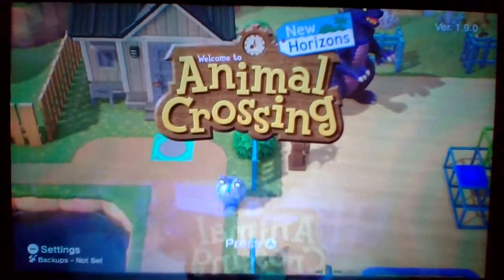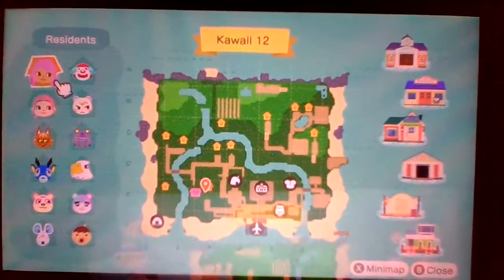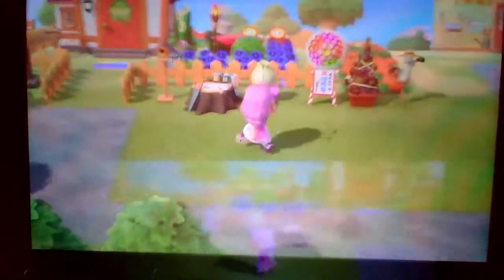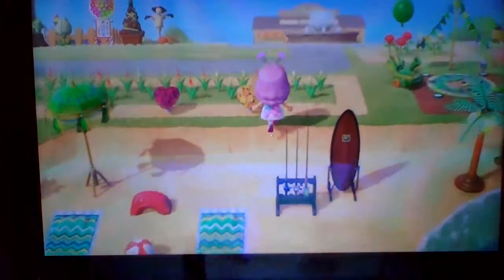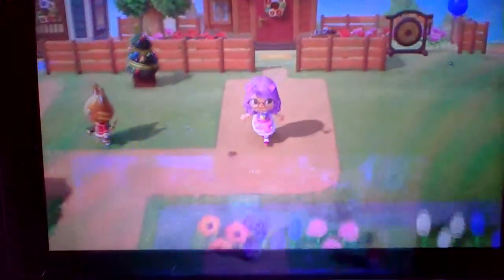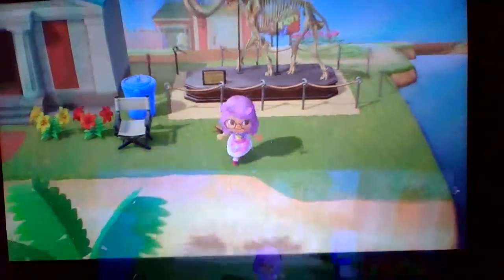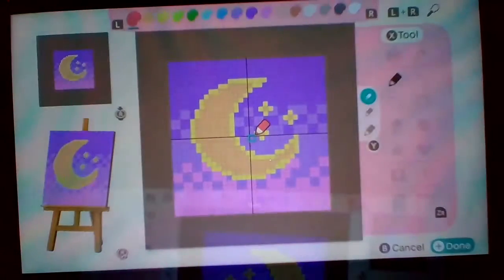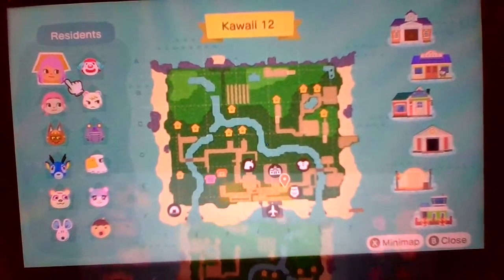Island progress check! pt.1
All rights of Animal Crossing belong to Nintendo